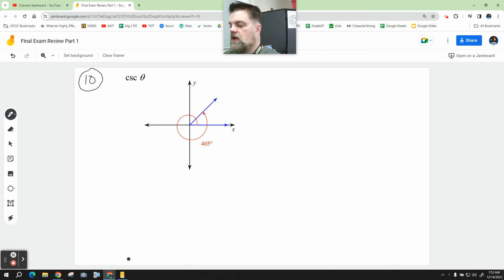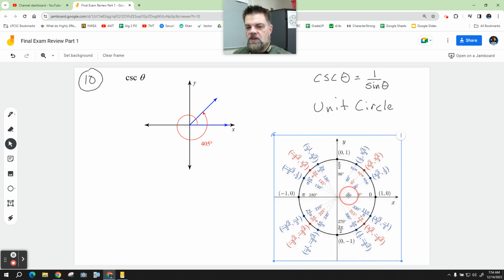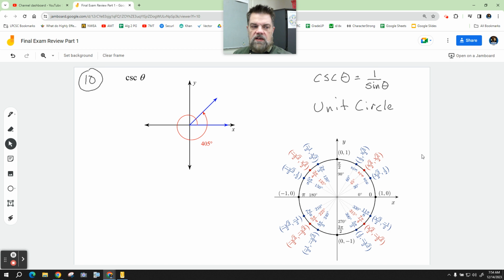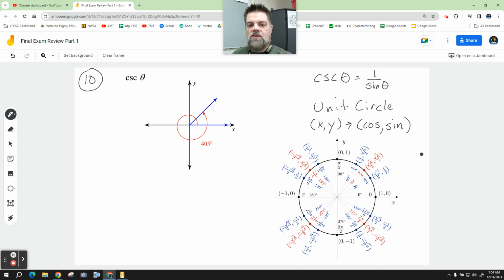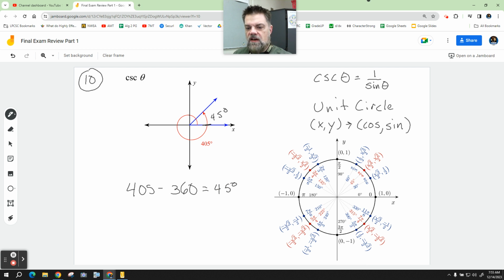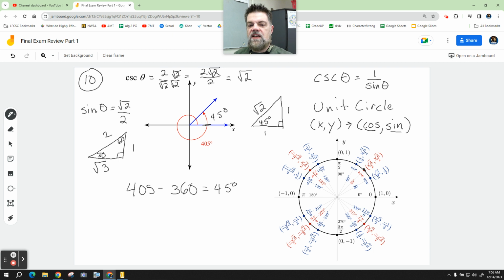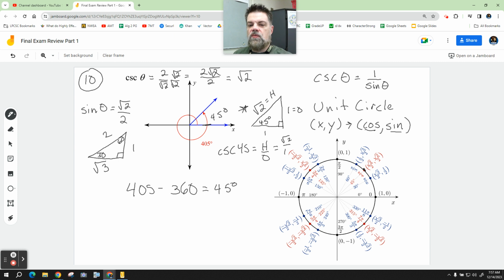Trigonometry Final Exam Review Problem 10